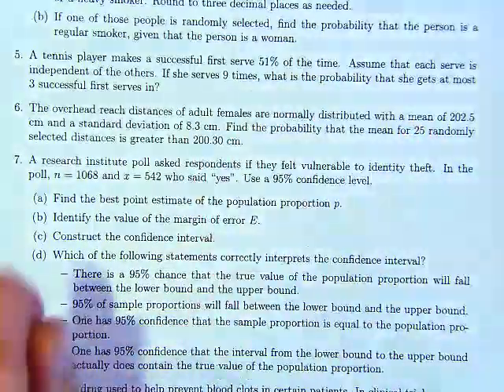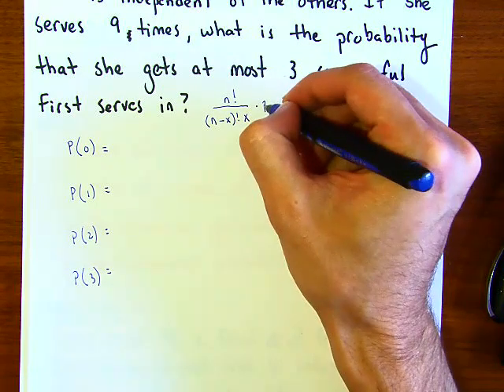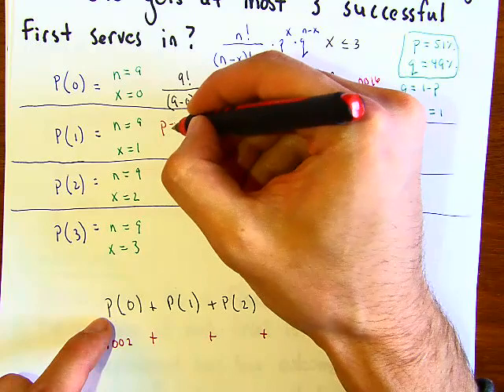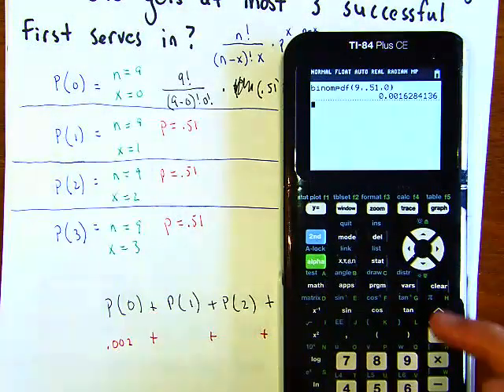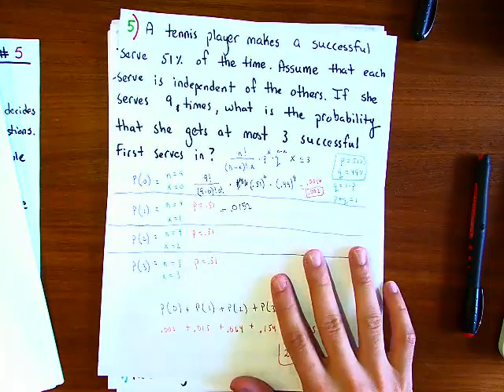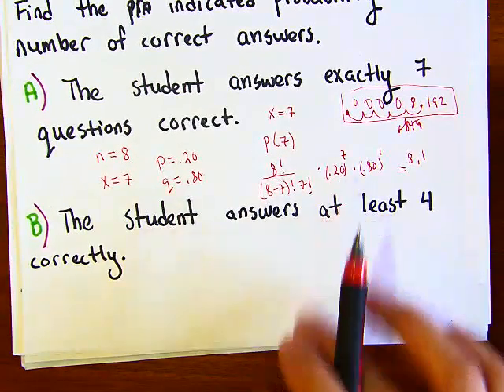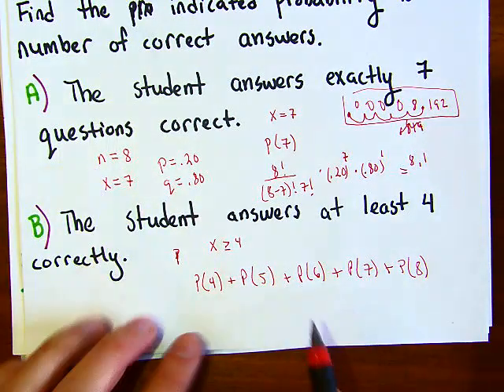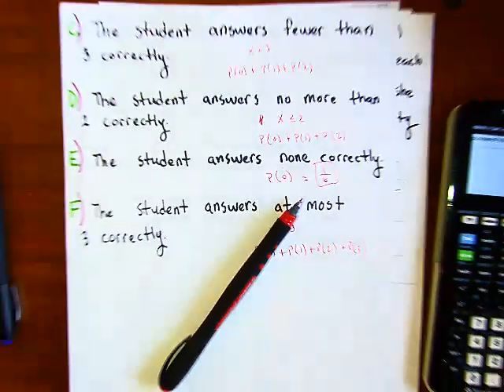Lehman College MAT 132 - Statistics -Sample Final Review -Question 5